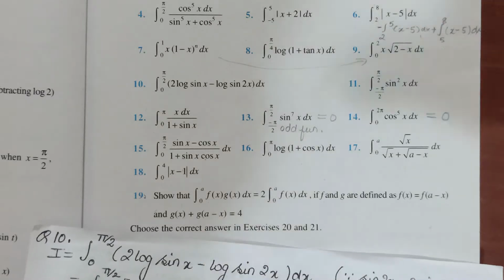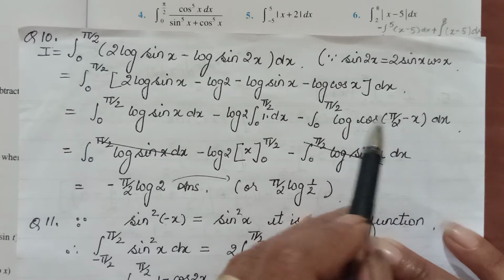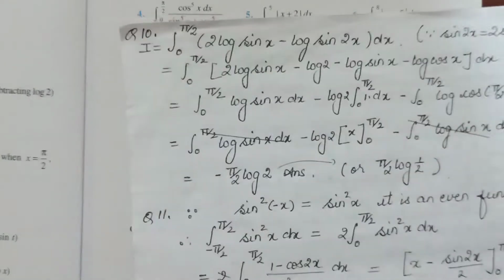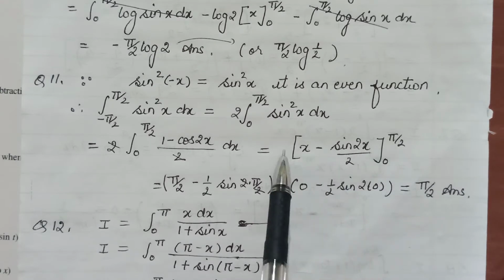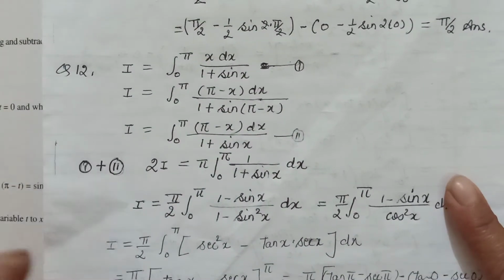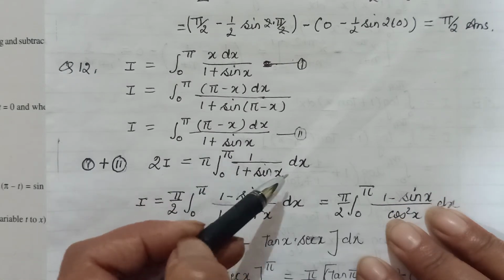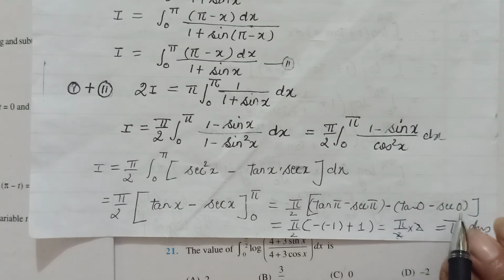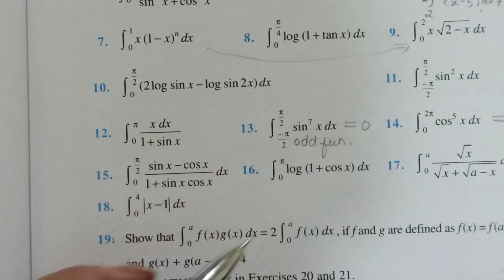Maths Class 12 :- Ex 7.11(Q 10- 13)